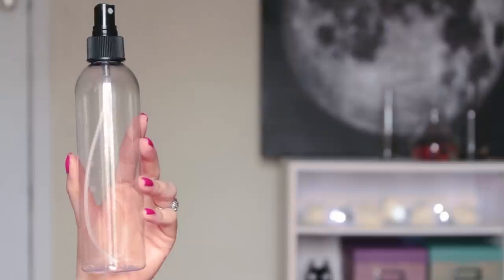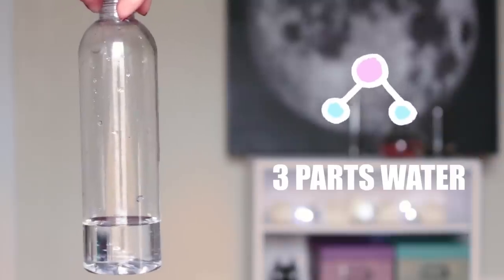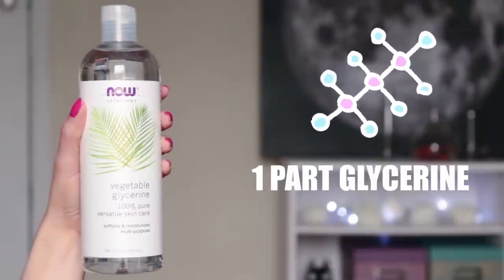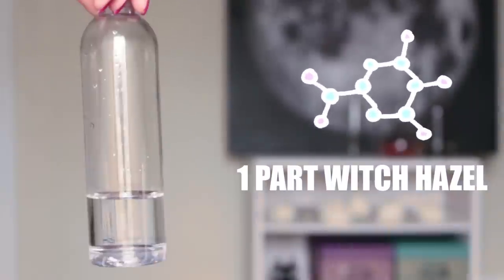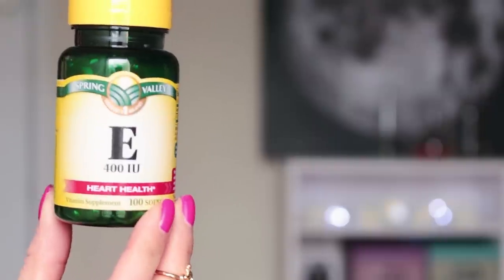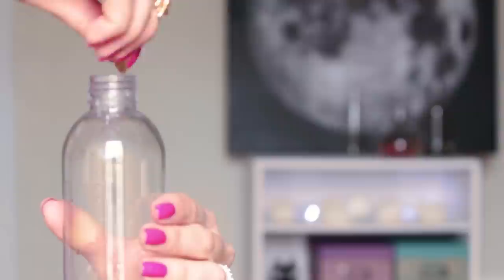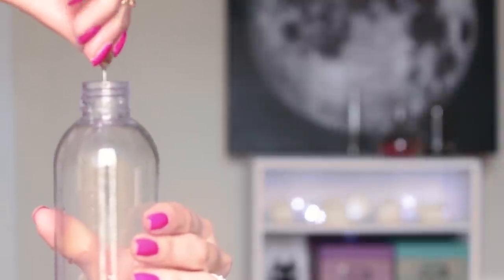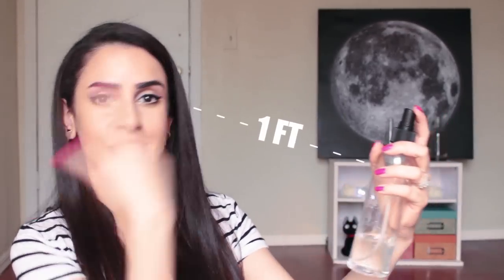DIY Makeup Setting Spray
Hey SStylers! Use this DIY formula to make your makeup last twice as long! The glycerine binds your makeup while the witch hazel prevents oiliness.

PRODUCTS:
Witch Hazel
Vitamin E